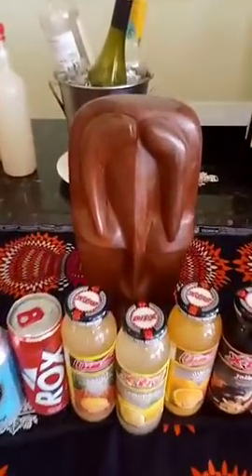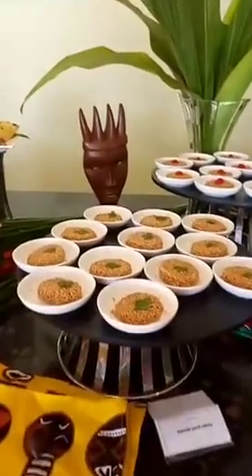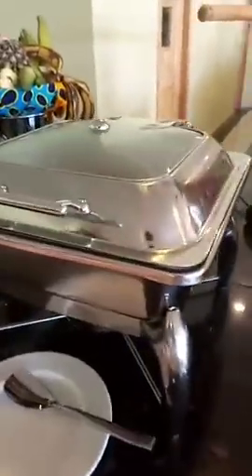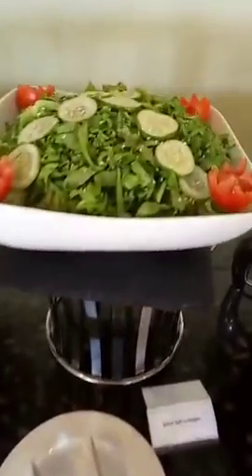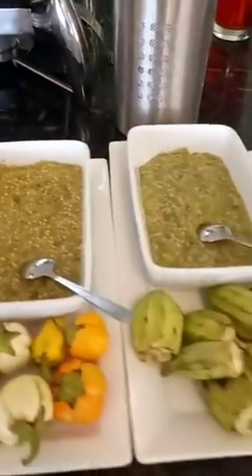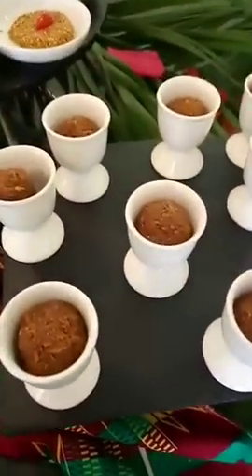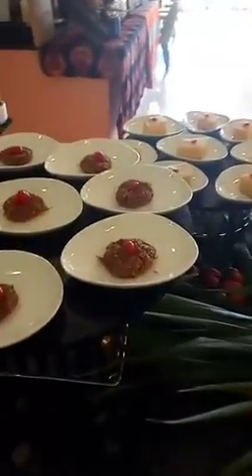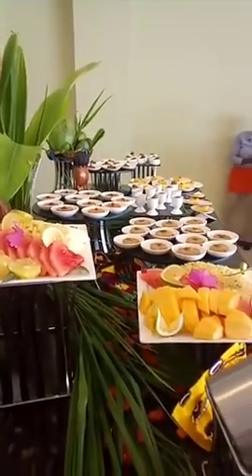The Farmington Hotel (Roberts-field Airport) Liberian buffet day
Views from Liberia: The Farmington Hotel (Roberts-field Airport) Liberian buffet day